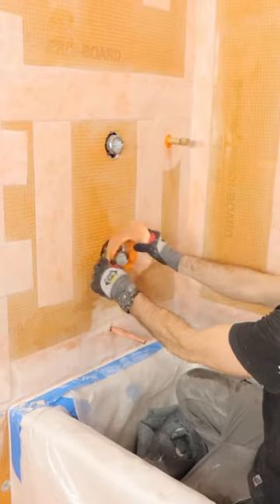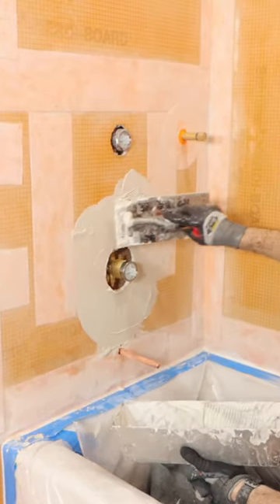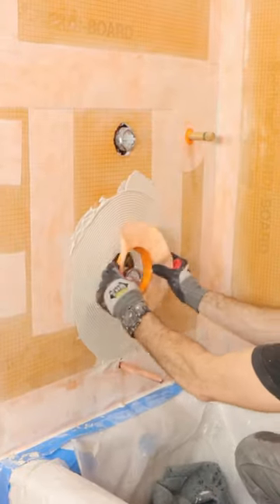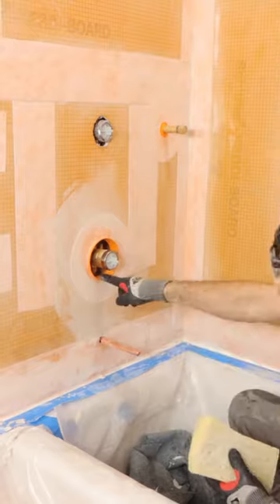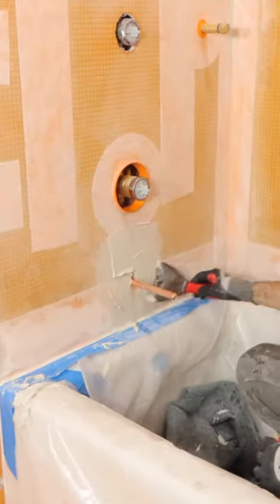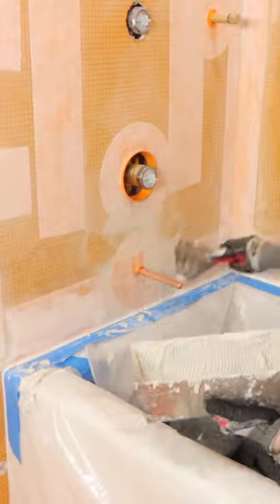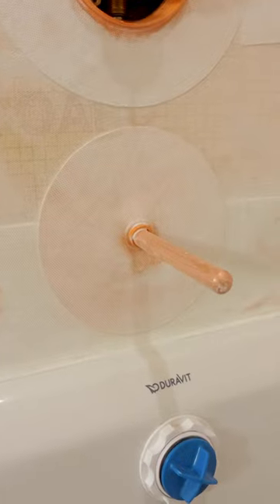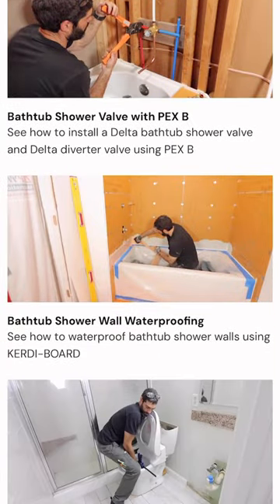Shower Valve Waterproofing Tips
Are you mid-project on a bathroom renovation? Speed up your project with our Platinum Membership, over 360 step-by-step tutorials and Personal Coaching

0:00 Shower valve waterproofing tips
0:01 How to install Schluter mixing valve seal
0:19 How to install Schluter pipe seal